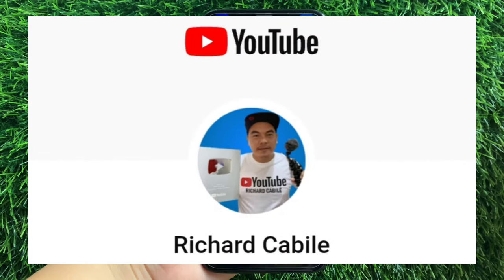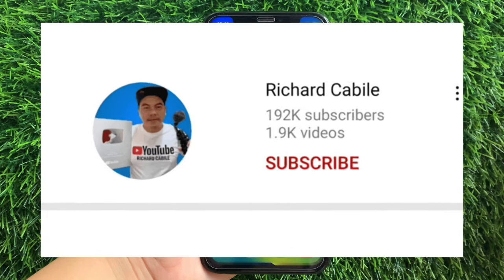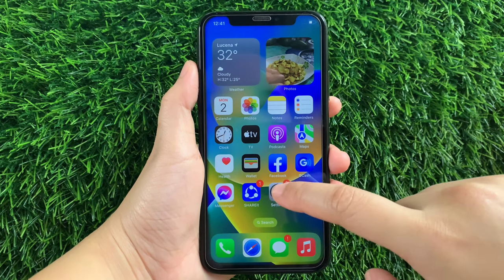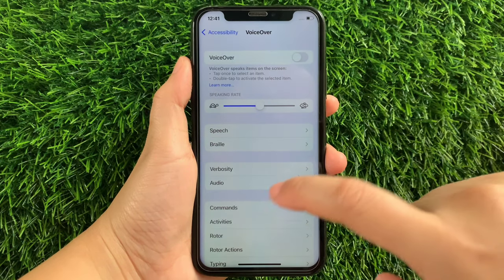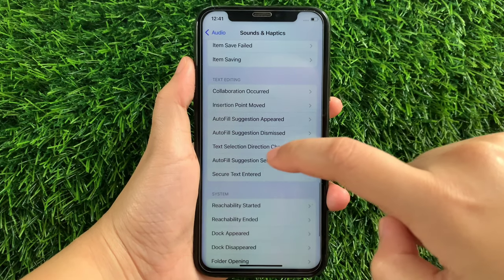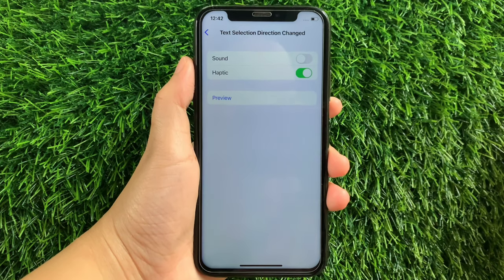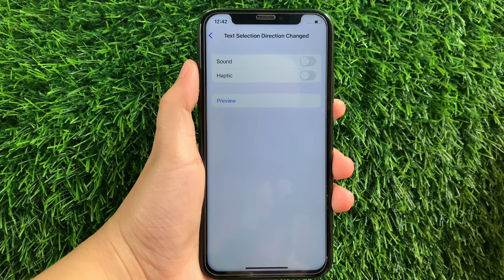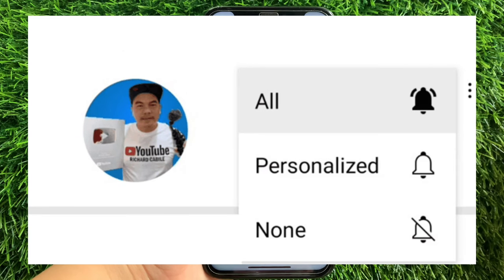How to turn on or off text selection direction changed haptic in voice over on iPhone X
Do you want to turn on or off text selection direction changed haptic in voice over on iPhone X mobile phone.

Thanks...